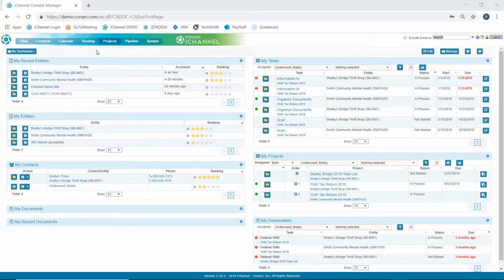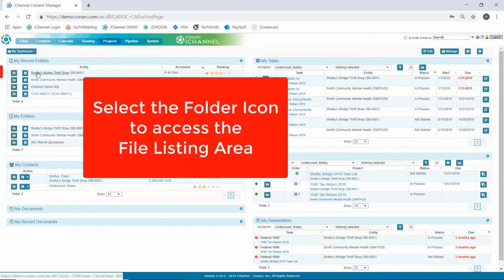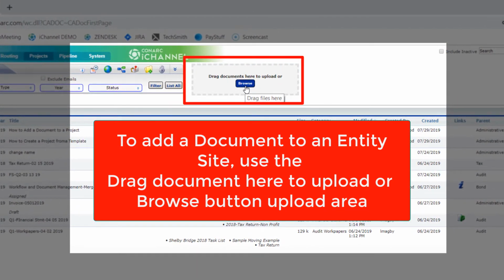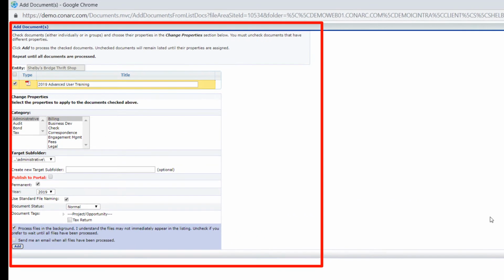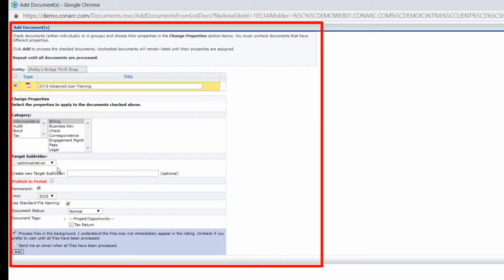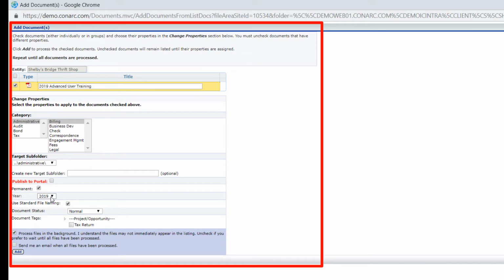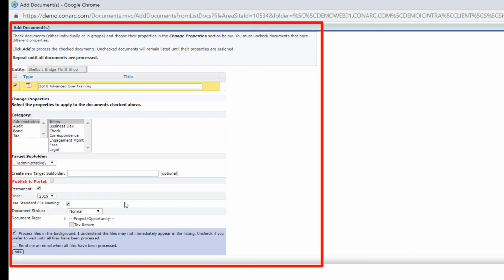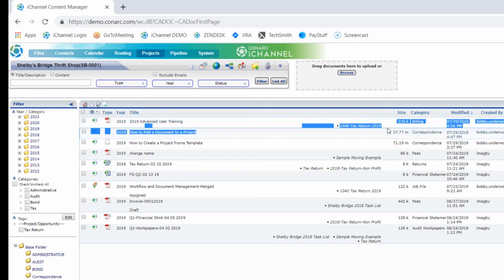iLearning; How to Upload a Document to a Client File Area